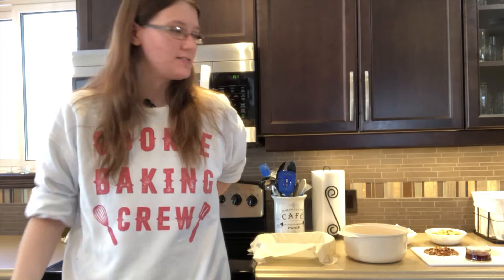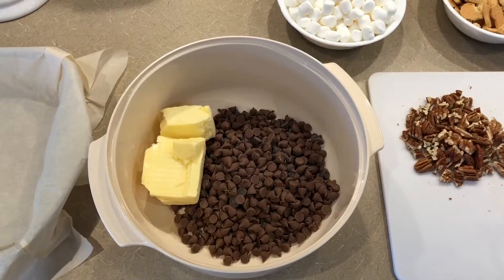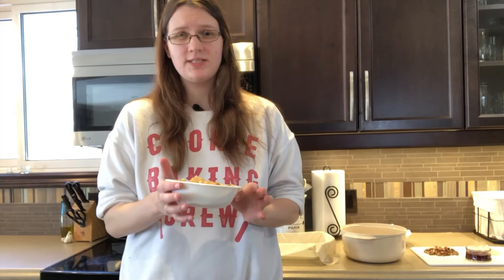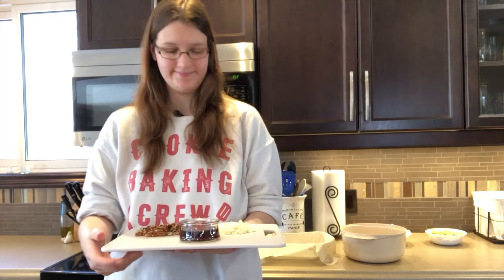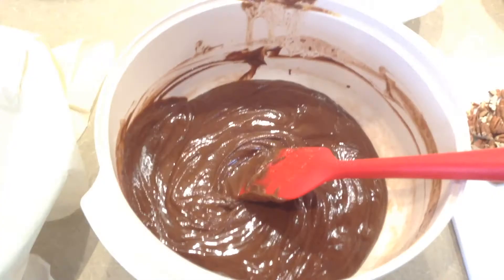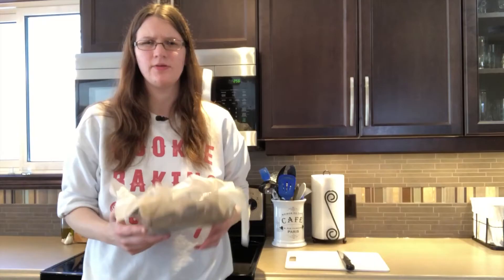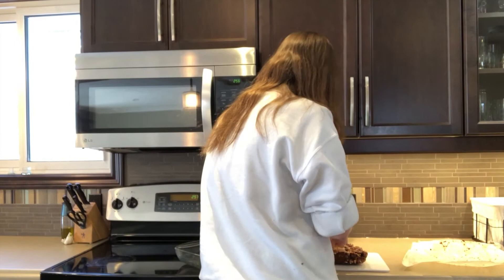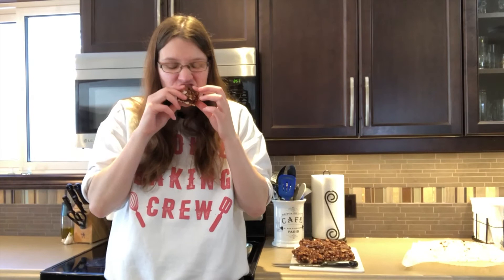Easy Rocky Road Squares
These are quick and easy, customizable Rocky Road Squares.

Ingredients:
150g butter
350g chocolate (dark or milk)
4 tbsp corn syrup
150g crushed cookies
150g mini marshmallows
(optional) 100g add-ins ie. pecans, white chocolate, etc.

I have recently started making regular videos. If you have any suggestions as to other videos I should make or how I can improve my videos, that would be greatly appreciated.